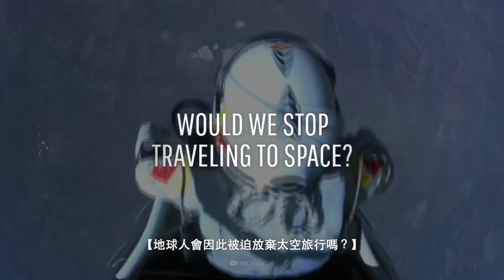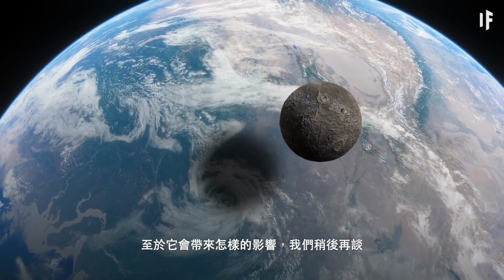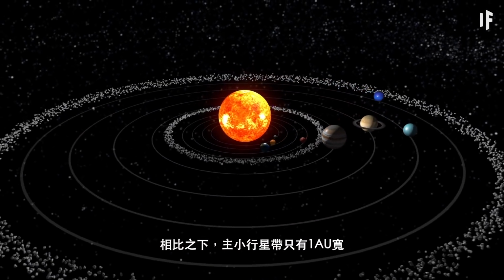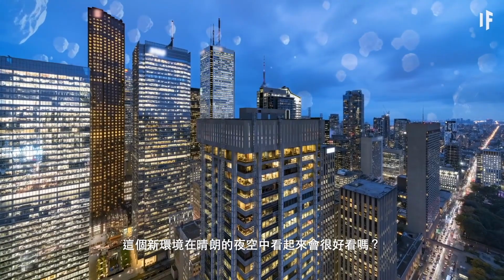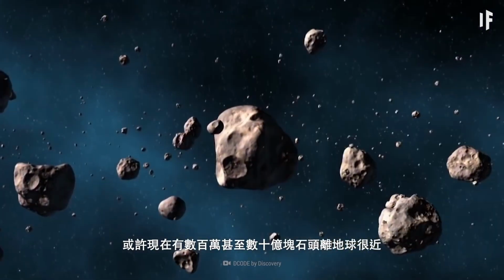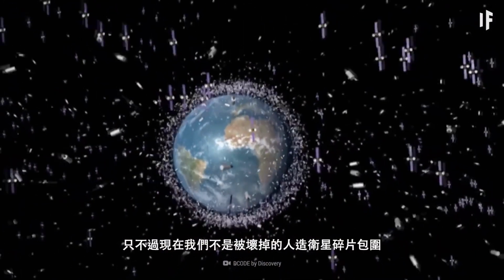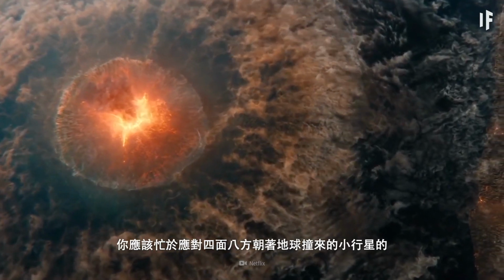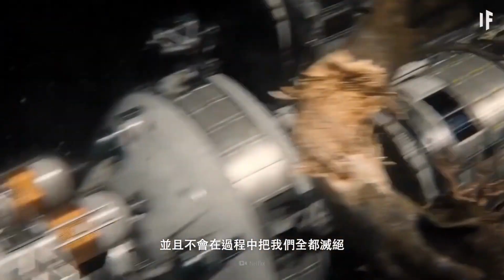如果地球被夾在兩個小行星帶之間【中文字幕】｜大膽科學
*本片附有英語CC字幕

地球人會因此被迫放棄太空旅行嗎？
在多久之後小行星帶上會有一顆小行星朝我們衝來？
我們會與多大的太空岩石相撞？

令人驚訝的真相、宇宙般瑰麗的插圖，甚至是學習英文的捷徑，全都收於這一冊之中。